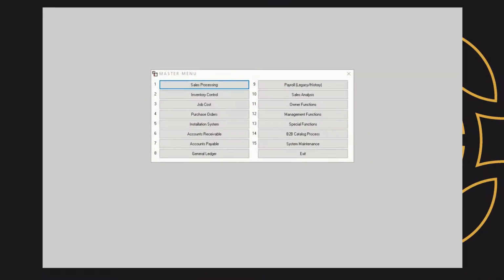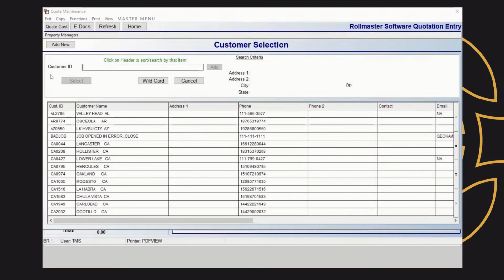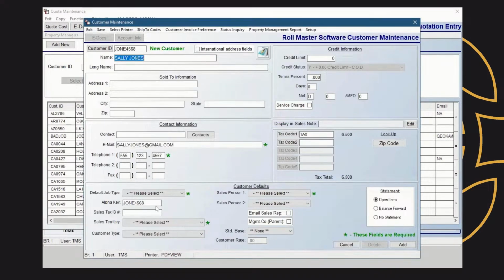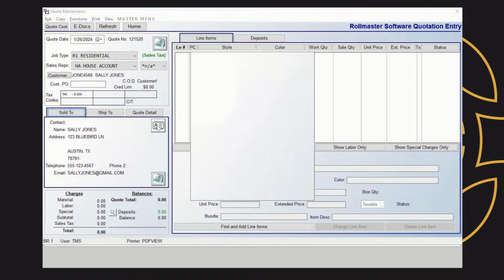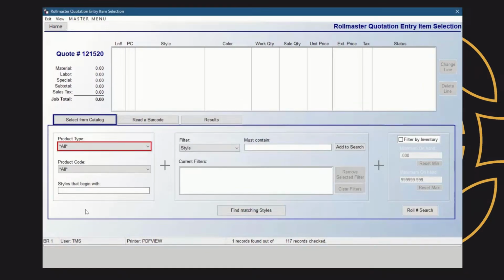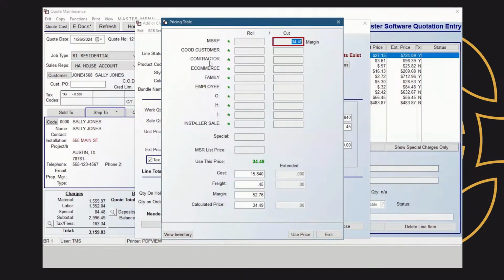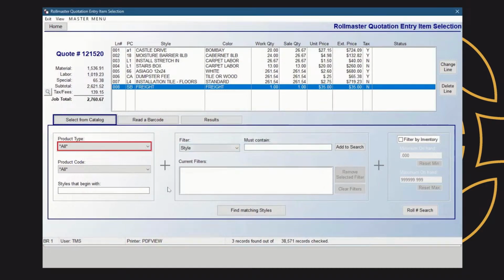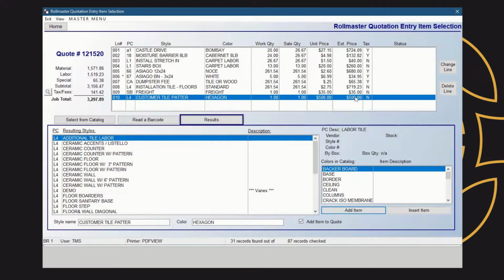Mastering Quotes & Order Entry - Part 1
Dive into how to master Quotes & Order Entry within Business Management Software.

In this training, you'll how to:
• Improve how you navigate and create quotes and best practices for how to search in the platform to maximum efficiency
• Simplify customer quote creation for existing or new clients
• Increase proficiency when modifying job types, updating sales reps, and enhancing quotes with materials, labor, and special charges